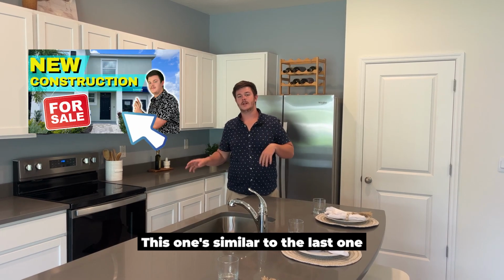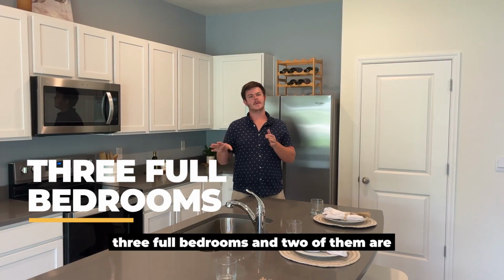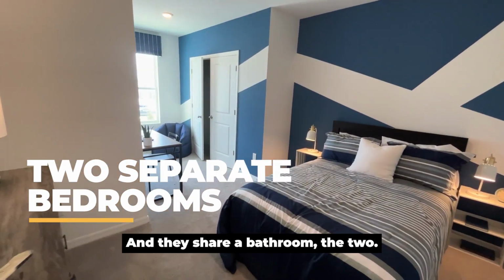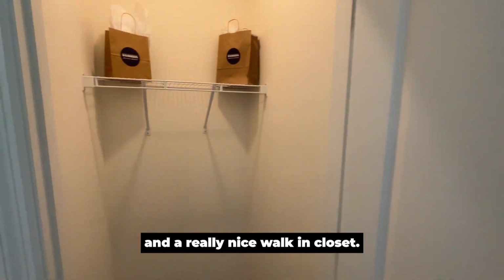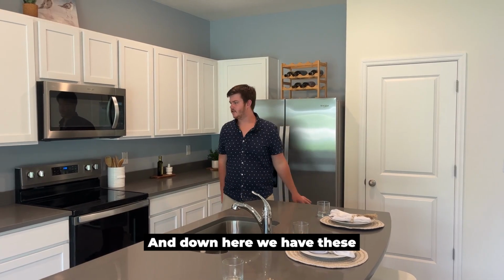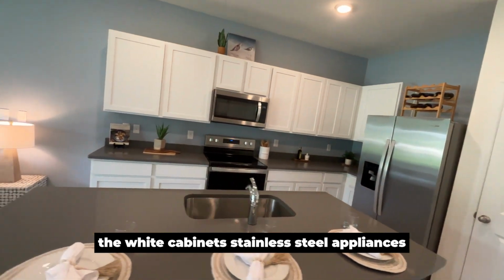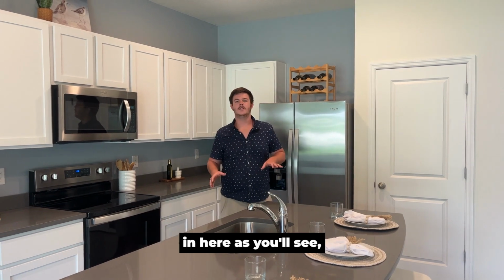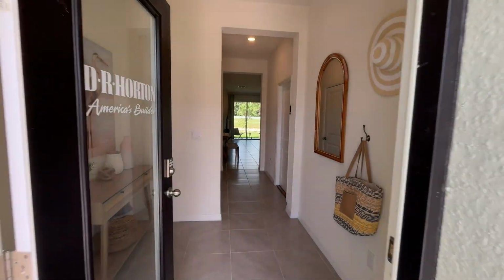New Construction Townhome Tour near Tampa, FL | 3 Bedrooms, Modern Features, and More!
Join Garrett as he takes you on an exclusive tour of a beautiful new construction townhome near Tampa, Florida. This modern home features three full bedrooms, including a master suite with a double sink and a spacious walk-in closet. The kitchen boasts sleek gray quartz countertops, white cabinets, and stainless steel appliances, all complemented by elegant tile flooring.

If you’re looking for a layout that offers privacy, style, and comfort, this home is perfect for you.

Your feedback helps us improve and provide the content you love.

📆 Want to schedule a FREE 1-on-1 call with our team?
🏡 Interested in relocating to Tampa Bay?
💻Want to search for homes for sale in Tampa Bay?
👨‍👩‍👦 Join our Facebook page for current homes for sale in the area, blogs on things to do and neighborhood guides
💼Want to join our team? Learn more about Team TLC and being a real estate agent